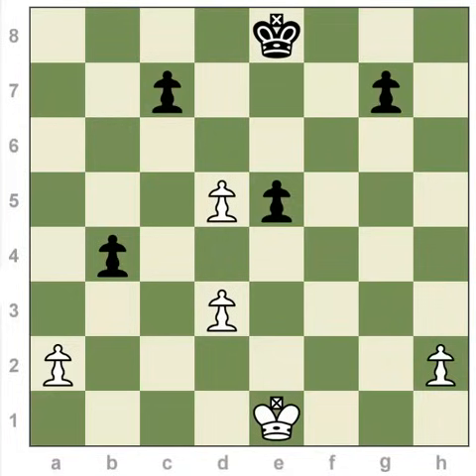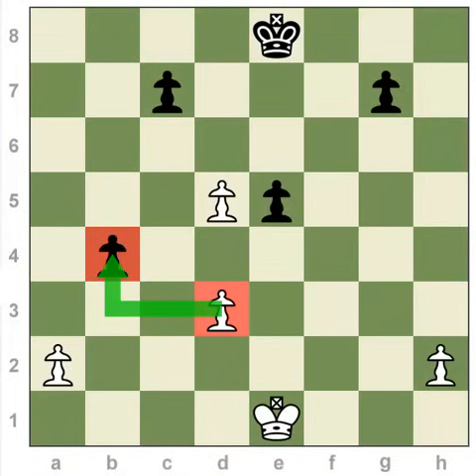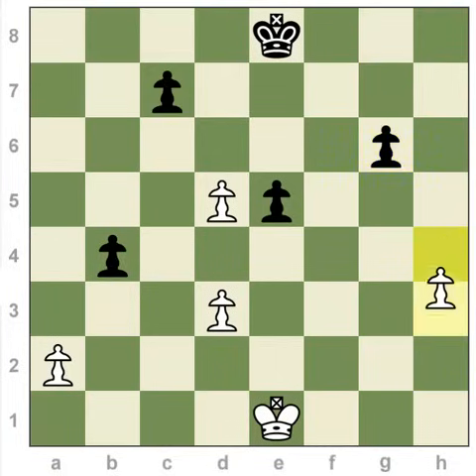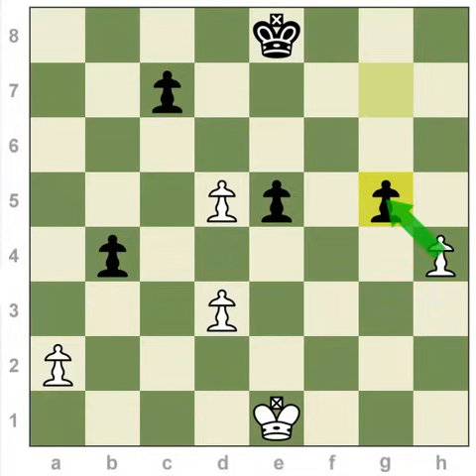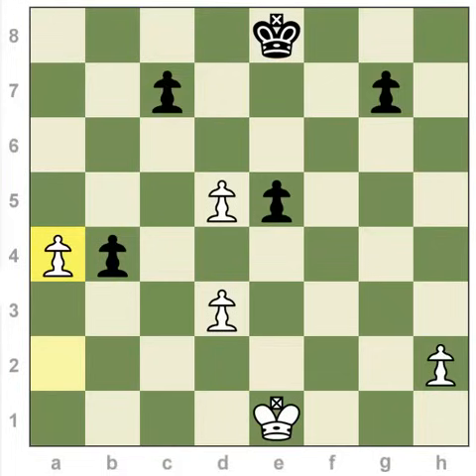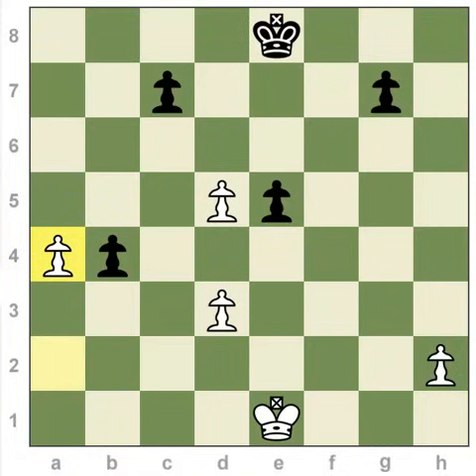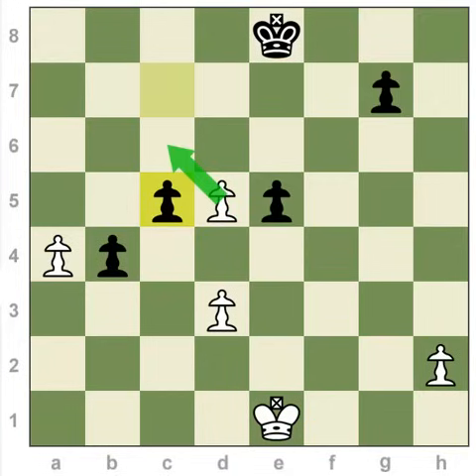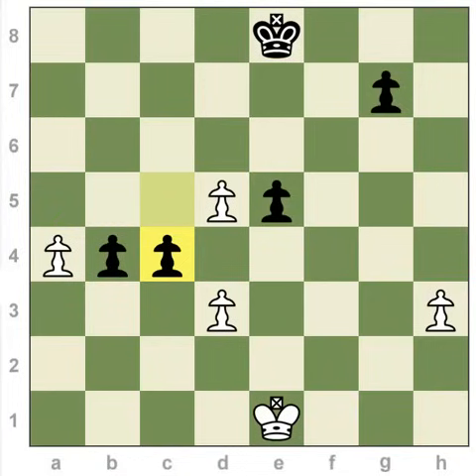En Passant | Special Chess Moves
You've heard of this weird rule "En Passant," but never knew just what it was and how it worked. Worry no more! IM David Pruess explains how to do it, and where this "exception rule" comes from.